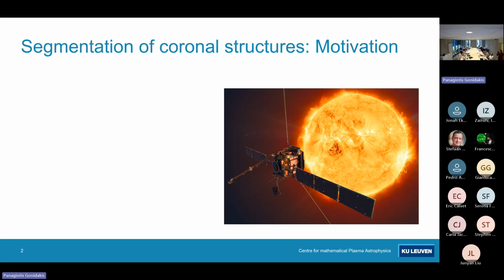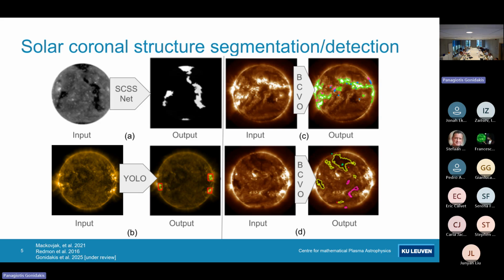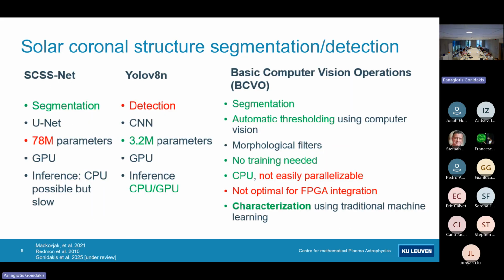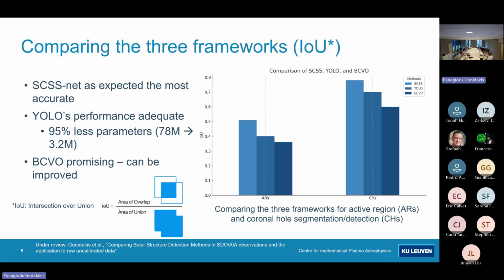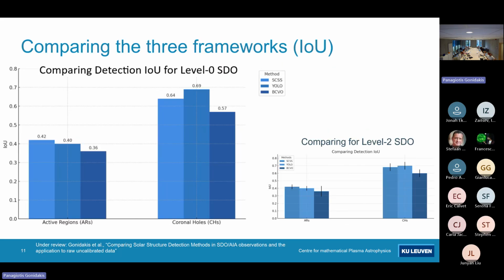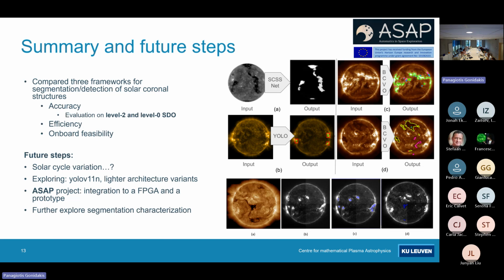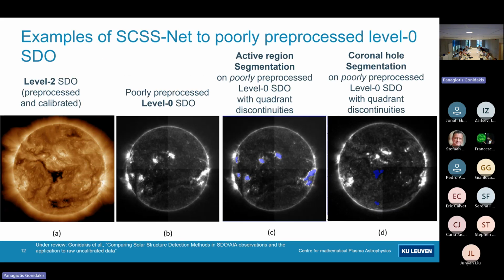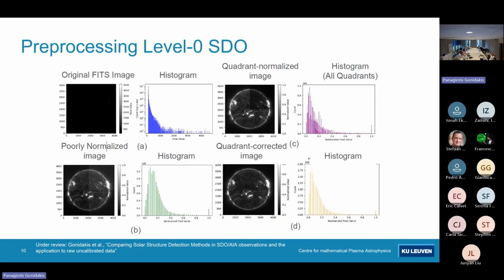Segmentation of solar coronal structures and solar flare forecasting for SDO/AIA images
Presenter: Panagiotis Gonidakis